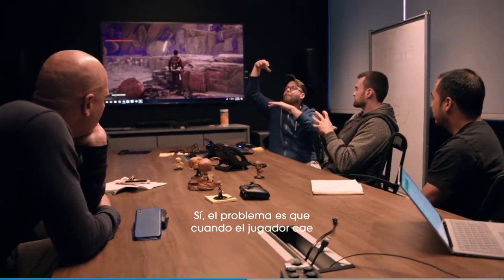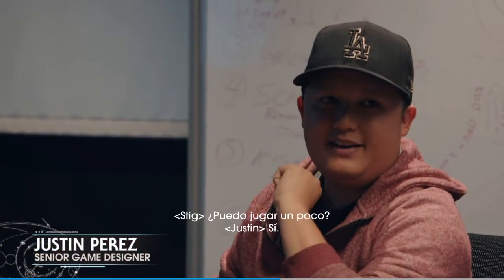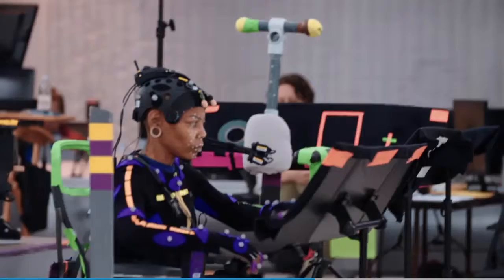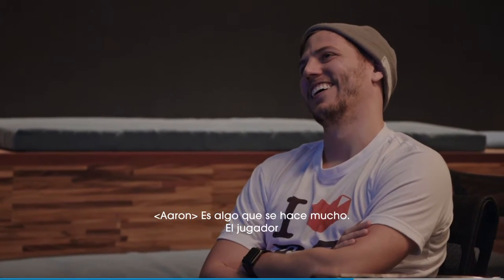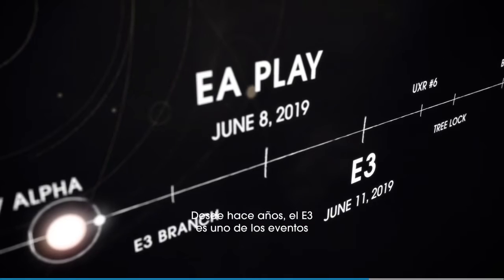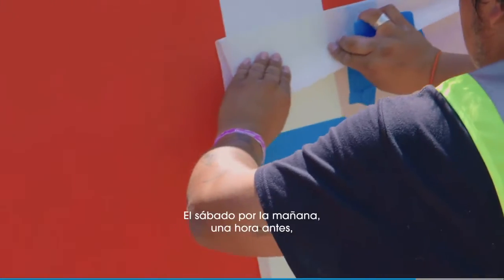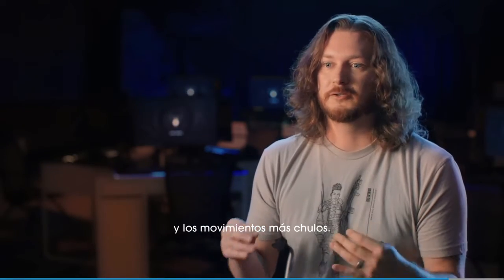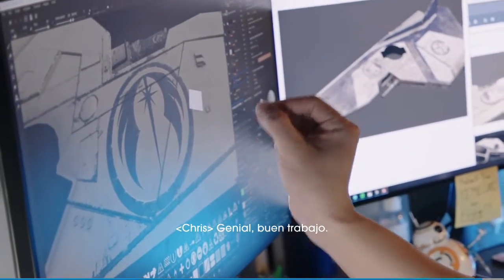STAR WARS Jedi: Fallen Order™. Extras. Una obra Jedi - Cómo se hizo Jedi: Fallen Order. Parte 2